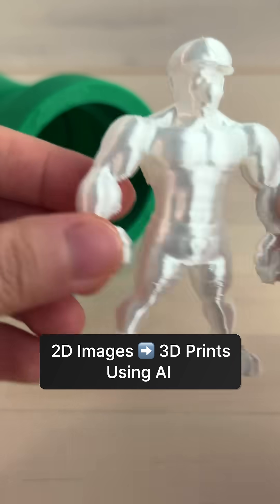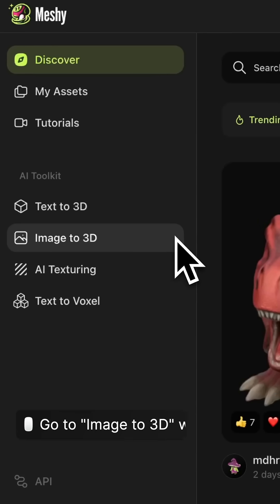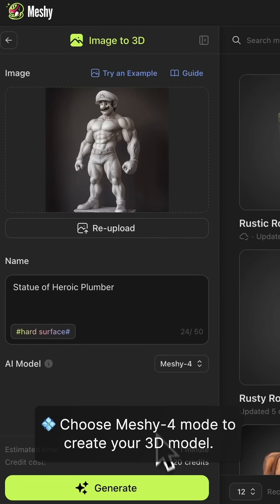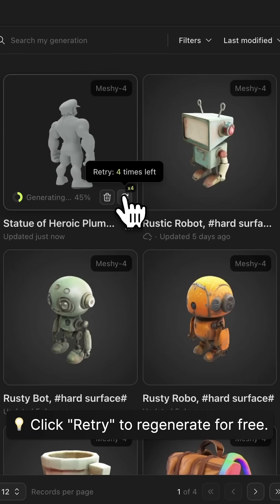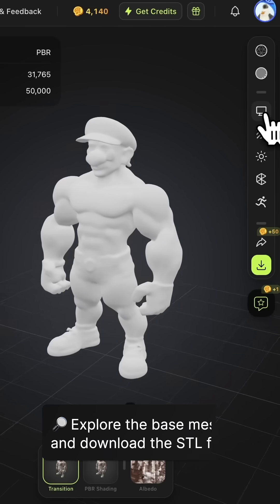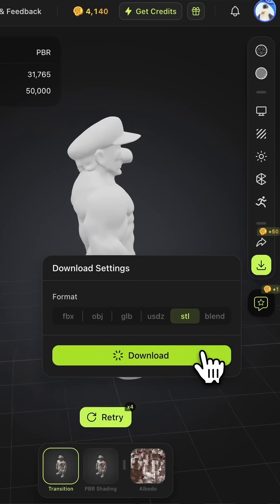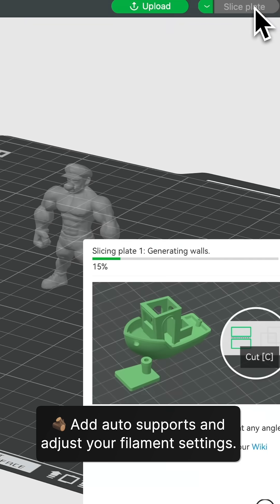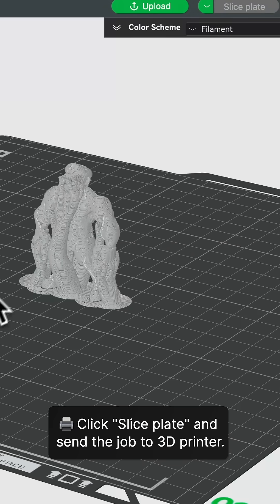Easy 3D Printing with Meshy: Transform 2D Images to 3D Models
With Meshy-4, transforming your designs into 3D models has never been this easy.

Step 1. Go to "Image to 3D" workspace in Meshy.
Step 2. Upload an image.
Step 3. Choose Meshy-4 mode to create your 3D model. (Tips: If you are not satisfied with the result, click "Retry" to regenerate for free.)
Step 4. Explore base mesh and download STL file.
Step 5. Import the model into slicing software.
Step 6. Add auto supports and adjust your filament settings.
Step 7. Click "Slice plate" and send the job to 3D Printer.

Ready to start your own project?